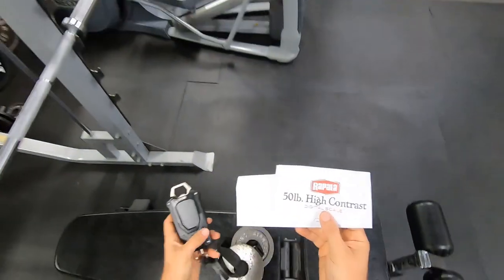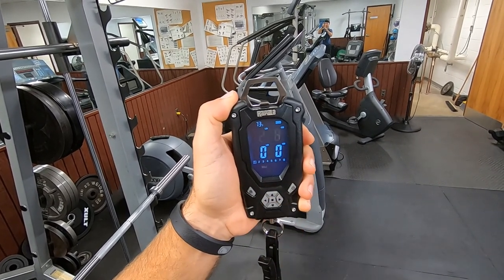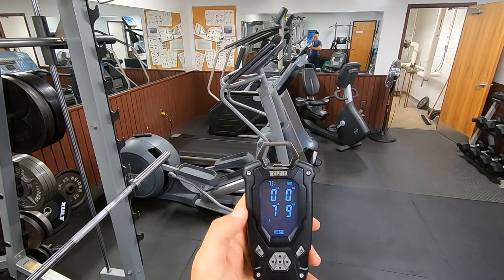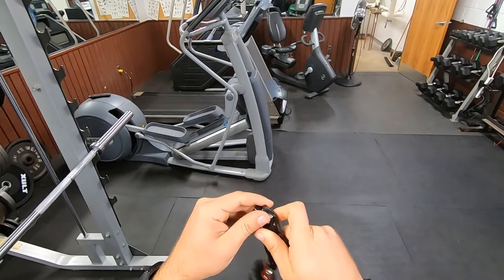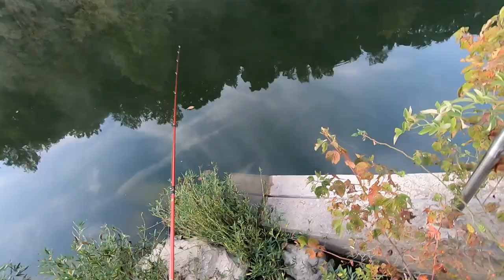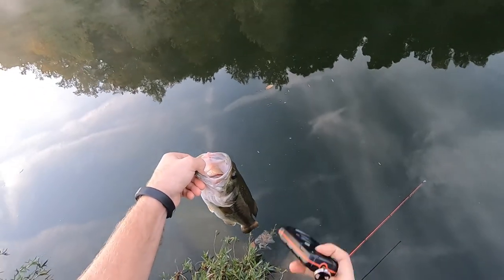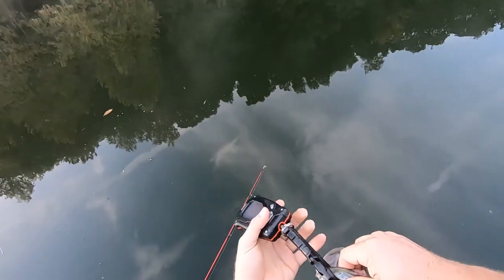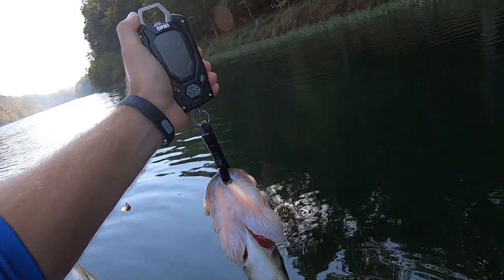Rapala High Contrast Digital Scale 50lb review, directions and accuracy test.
Accuracy test!! Rapala high contrast digital scale. Battery operated two AAA batteries . LCD screen. Tare weight, limit total. Fish grip included. Also has a hook if you want to remove the fish clamp grippers. 50lb capacity. 8 storage locations. Choose pound-oz, decimals or KG when flashing (thats one thing I forgot to include in the video) Im going to leave mine on the LB-oz. States + or - one oz. As you saw in my total weight in the gym it was .5 oz off on both to a total of 1oz off with two fish weighed together. Thats good enough for me for a $40 scale. I think its easy to use, the batteries are easy to replace, the pinch grip is great and i think it may be safer for the fish than a stainless hook. From the reviews i read try to keep it dry. I did dip 1/3 of mine in the water real quick by accident. It is still working but don't trust the water resistant feature. I will be keeping it out of the rain as best as I can. If you opt to use the stainless steel hook please do not pierce a hole in the fish. Just hang the fish by the gill.